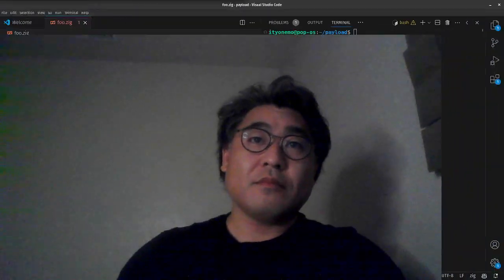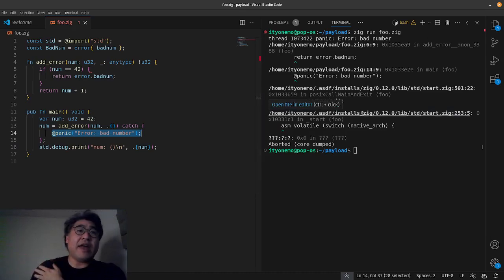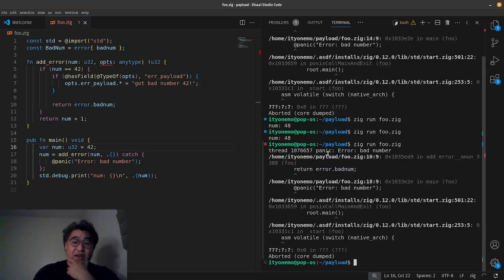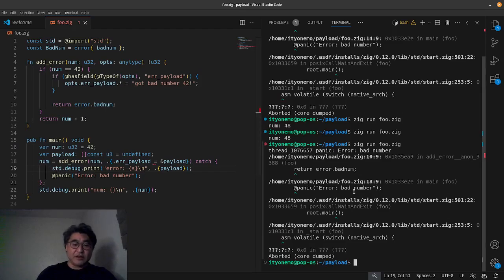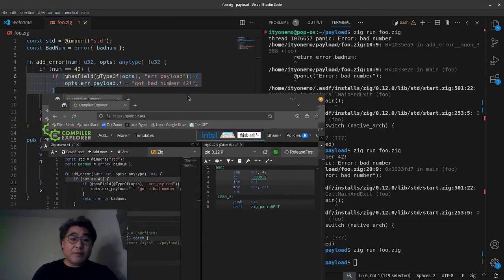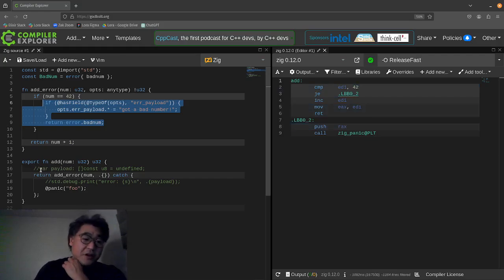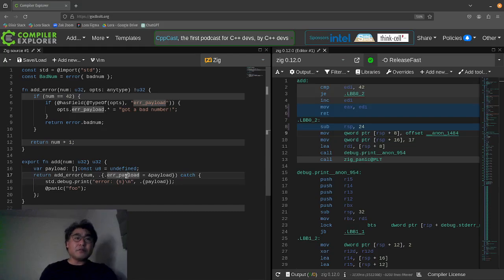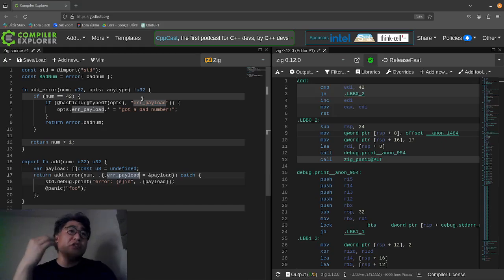You CAN do error payloads in zig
How I do Error Payloads in Zig.

This is a response to chat in @ThePrimeagen 's video on Zig